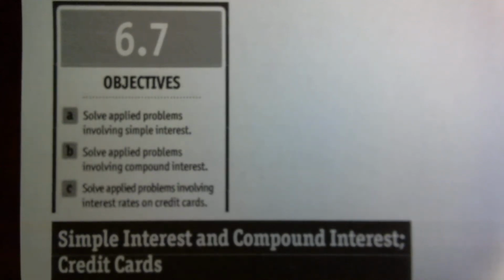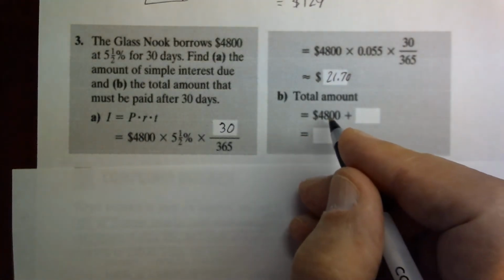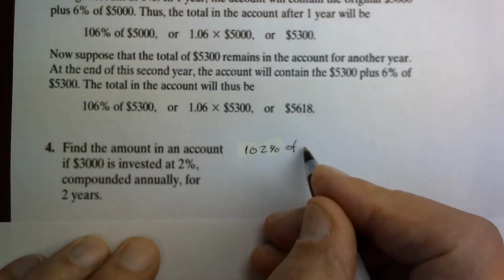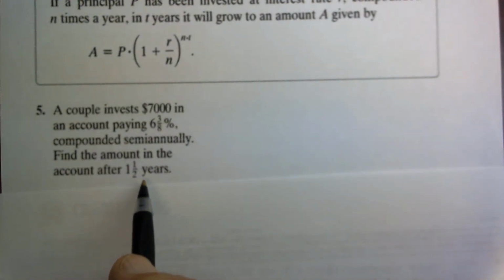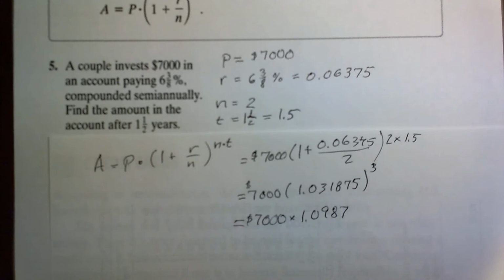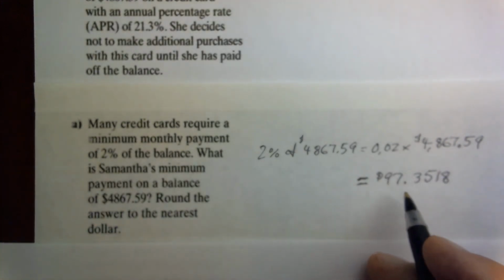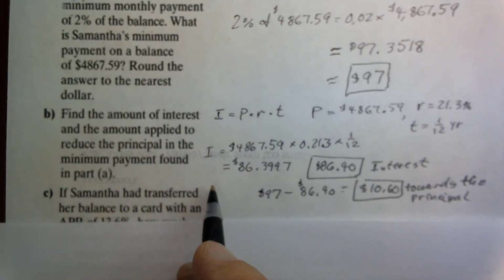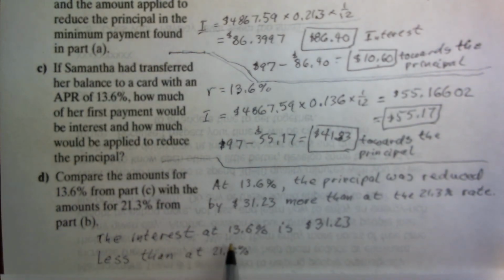Math 20, Sect. 6.7 Simple Interest, Compound Interest, Credit Cards